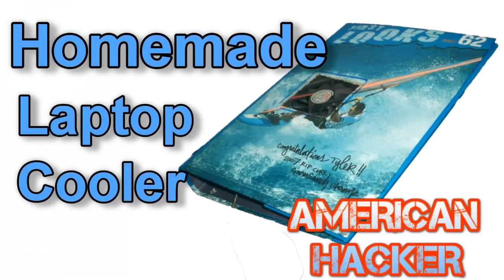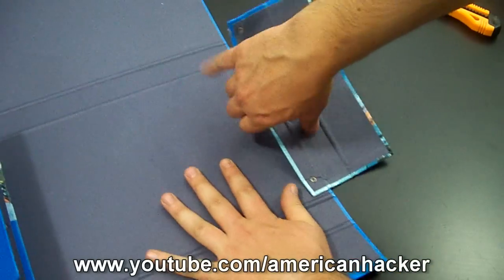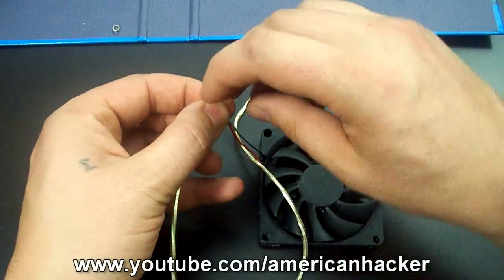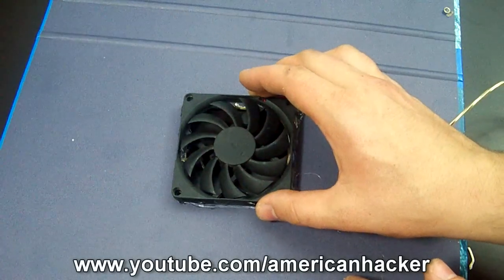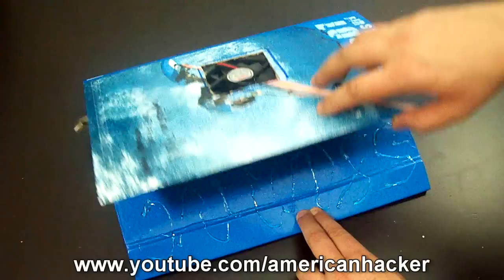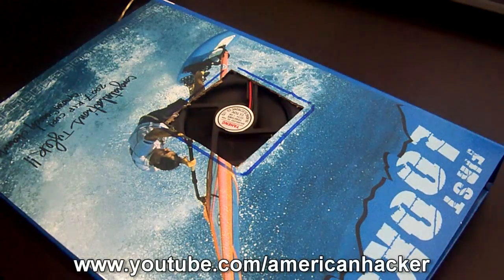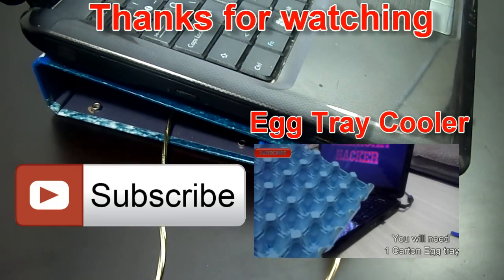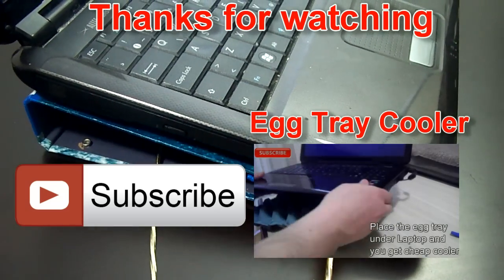Homemade Notebook Cooler For 1$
Cheap laptop cooler made out of paper file folder,5v dc fan and usb cable.All the components are glue with glue gun,very cheap and simple cooler for your laptop.